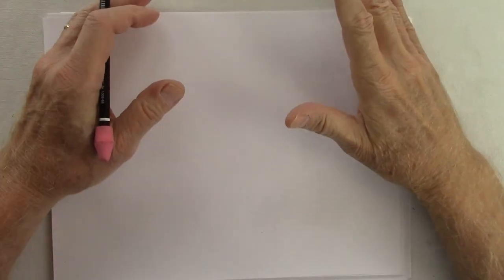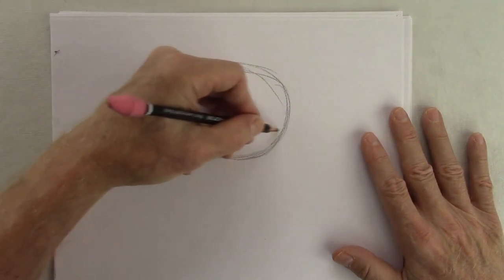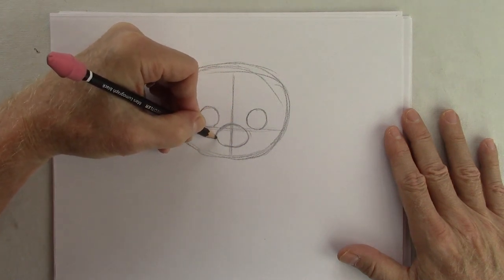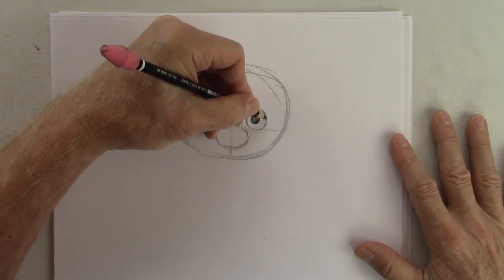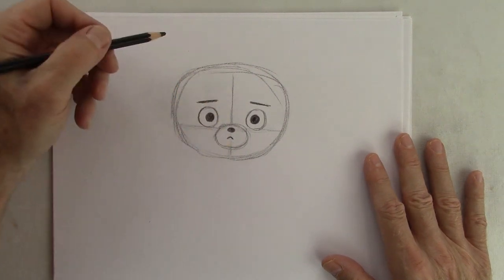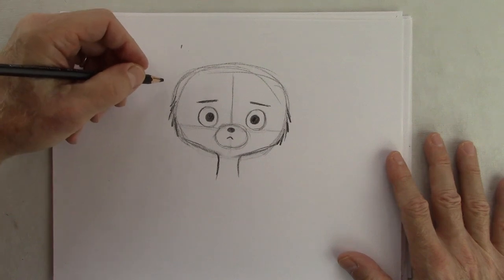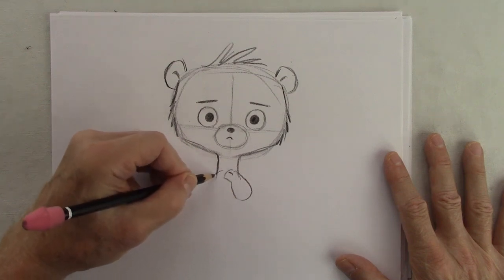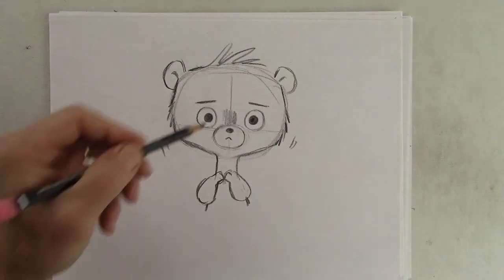SUPER SIMPLE CARTOONING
With only a few, well placed lines, you can bring out the personality in a simple character. Often, as artists, we overcomplicate things. This video is a good reminder that drawing "simple" is appealing. Follow along and leave a comment about how you did!